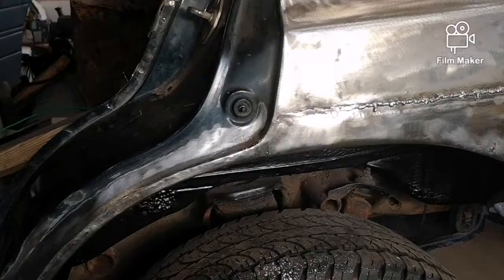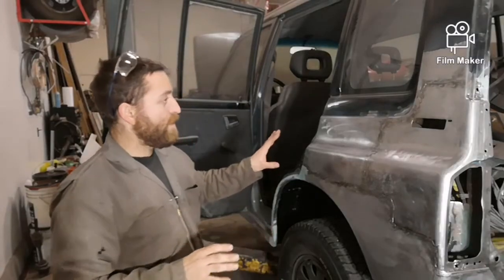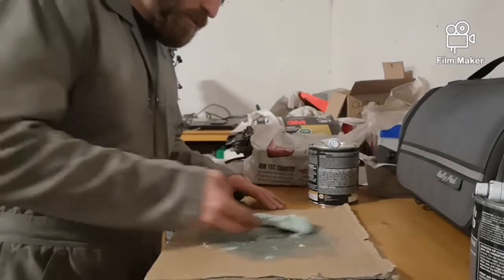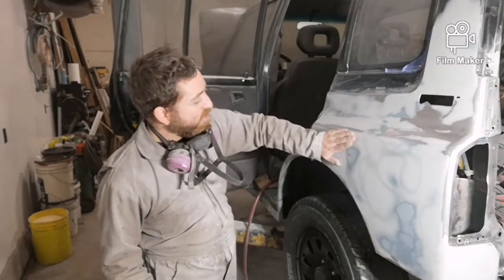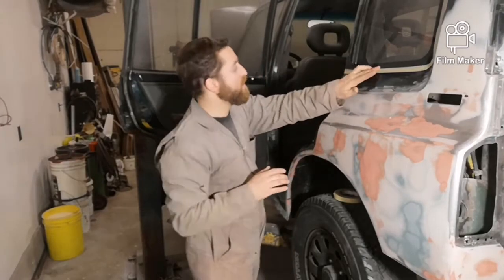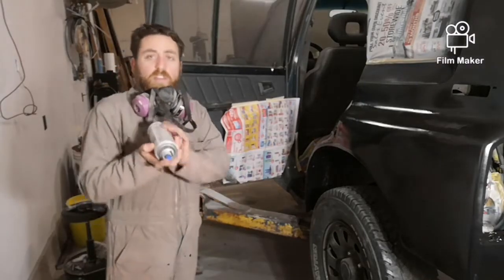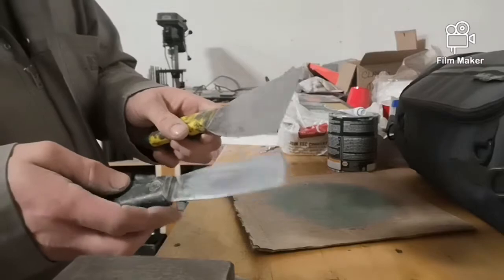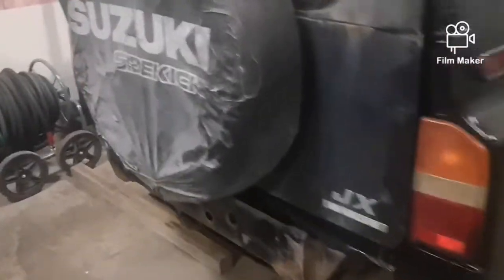Clargo Garage- how to do body work and prime and paint Suzuki sidekick part 4 -episode 16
In this episode we get the body work done on the rear quarter panels of the sidekick as well as a quick coat of primer and paint to seal it off for snow plow season. in the spring will do complete paint job on entire vehicle 👍